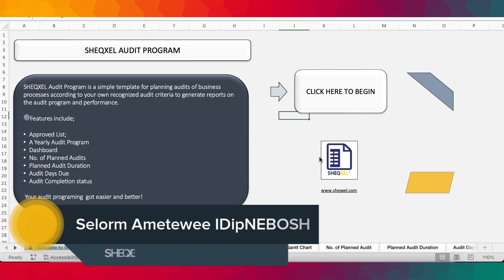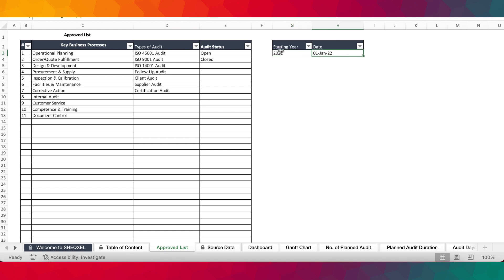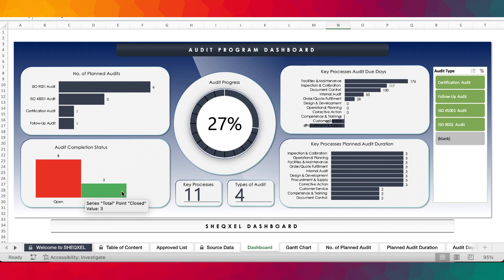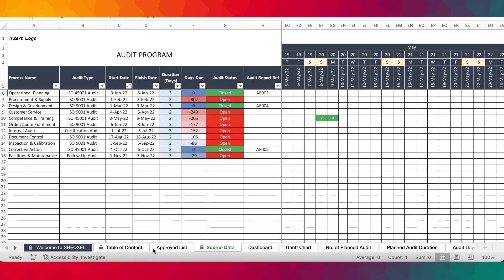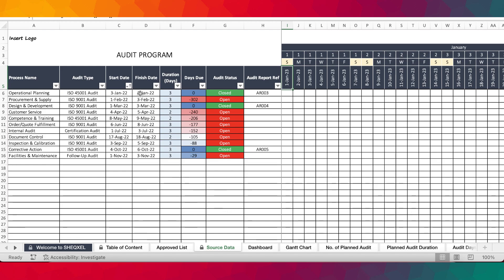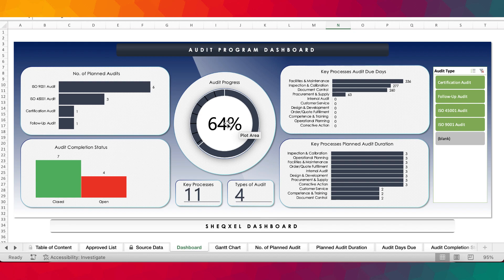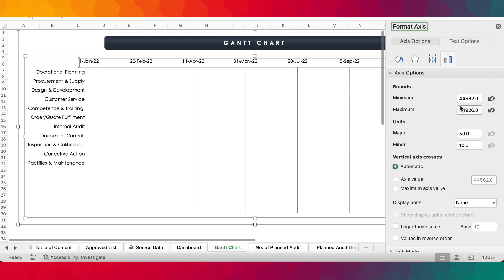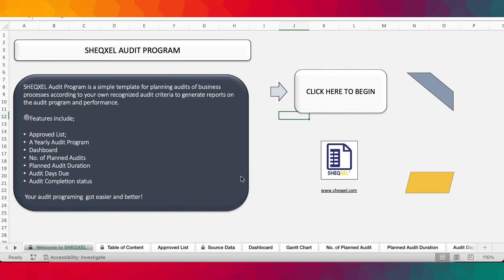How to Plan and Track Audits Using an Audit Program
Hello guys👋 In this video, I share with you how to plan, schedule, and track audits using an audit program. With this tool, users are able to demonstrate that they have absolute control of their audits, and have them planned out for an entire year to set the road map for ensuring continual improvement. Users can actually track various types of audits such as compliance audits, incident-based audits, follow-up audits, supplier evaluations, and types of internal audits as per the ISO standard.

0:00 - Intro
1:53 - Overview of the Tool
1:40 -  Approved List
2:16- Source Data
3:04 - Dashboard
3:45 - Gantt Chart
3:55 - Various Reports
4:26 - How to Use the Tool
7:05 -  How to Update the Gantt Chart
8:49 - Outro